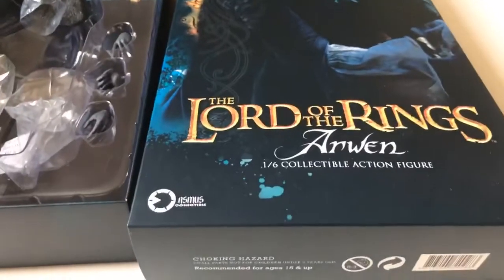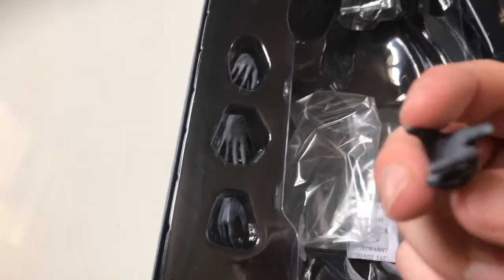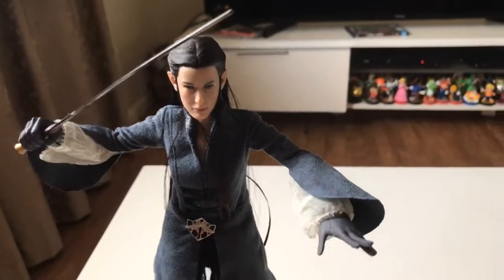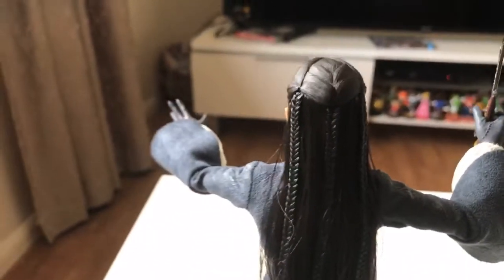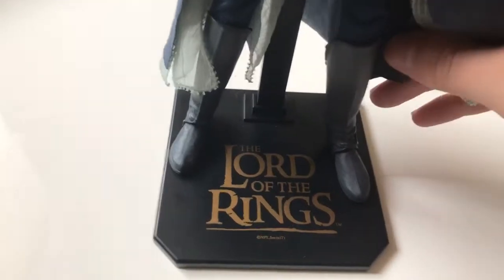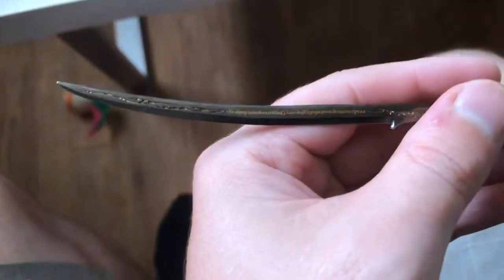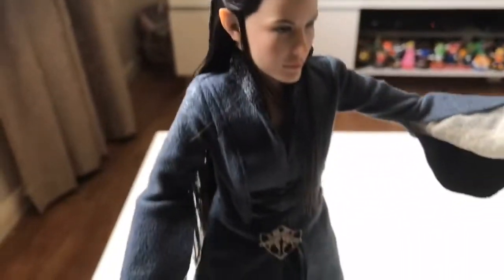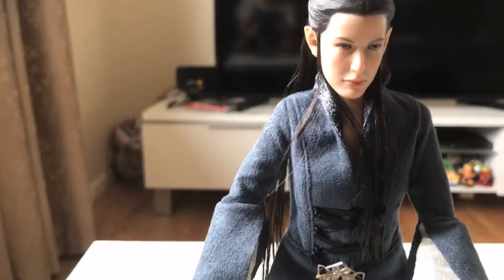Asmus Arwen 1/6 Scale Figure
A look at the 1/6 Scale Asmus Arwen